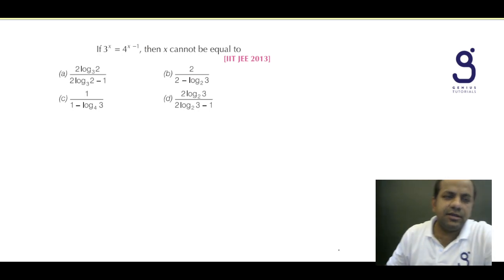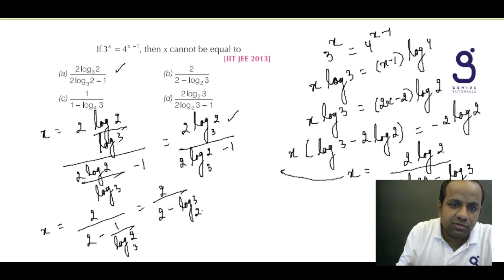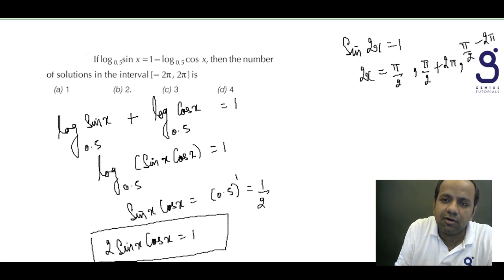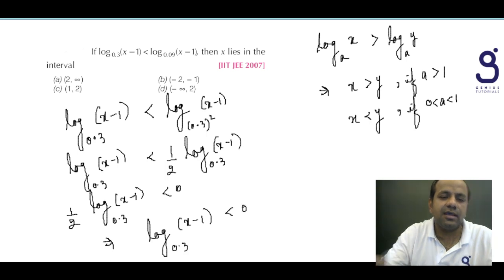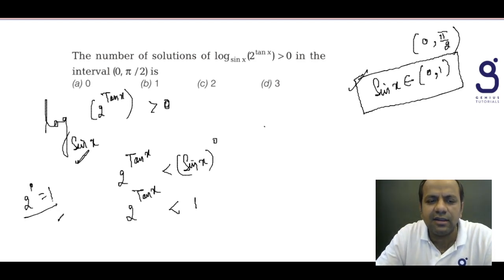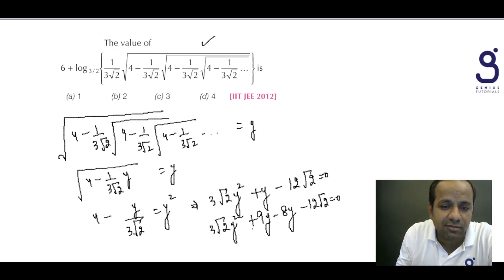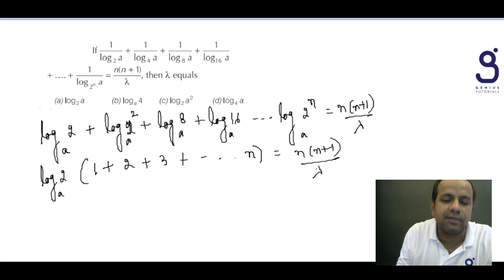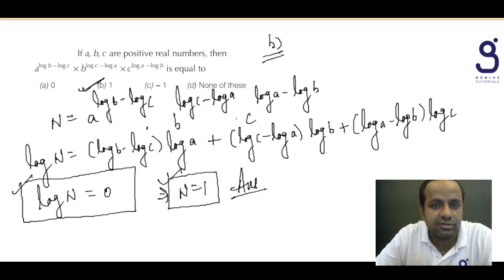Logarithm JEE Past Year Questions